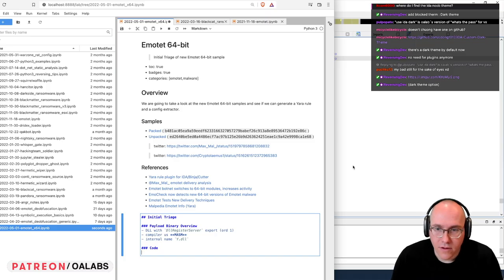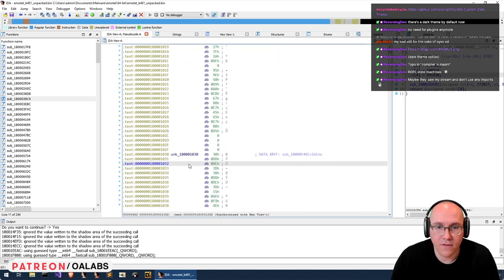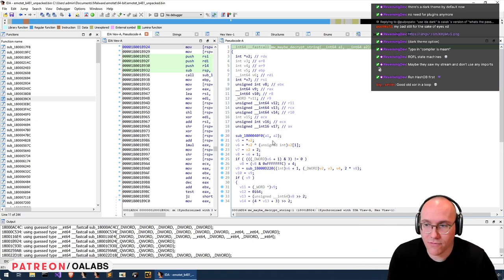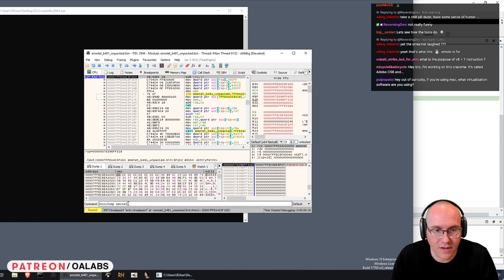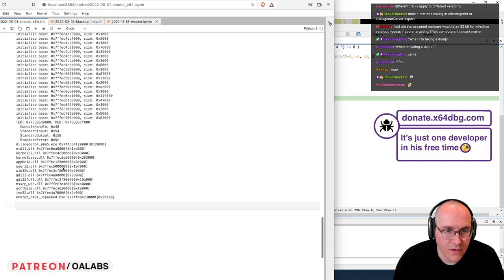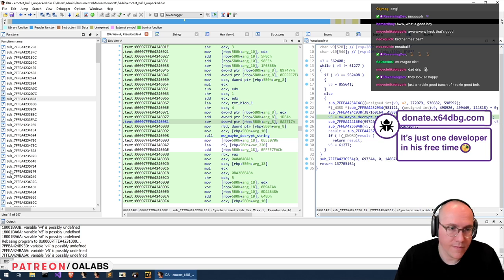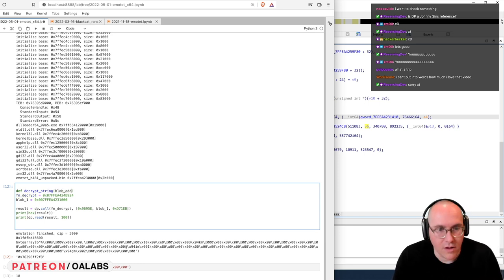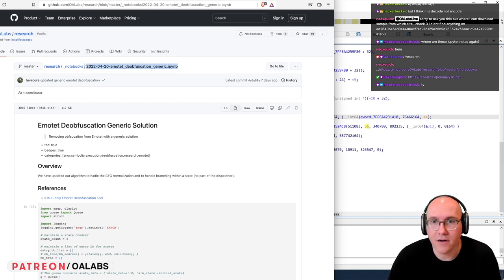Emotet 64-bit Emulation and String Decryption with Dumpulator [Twitch Clip ]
Using emulation to reverse engineer the new Emotet 64-bit version. Expand to see more...